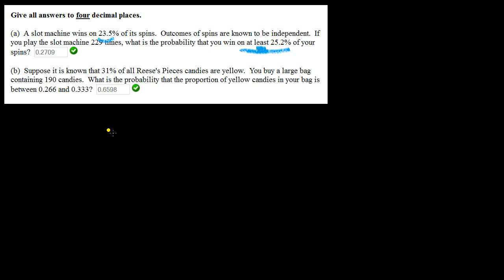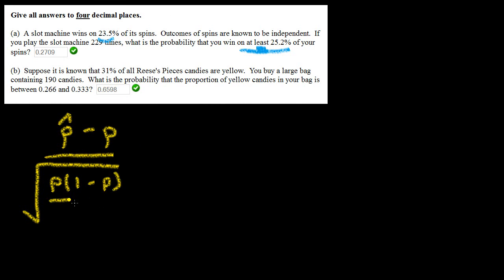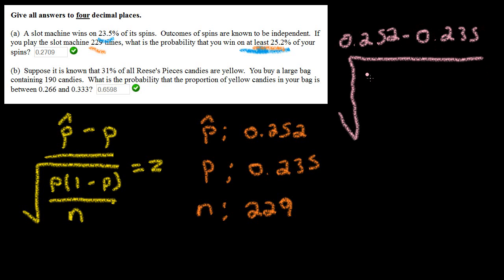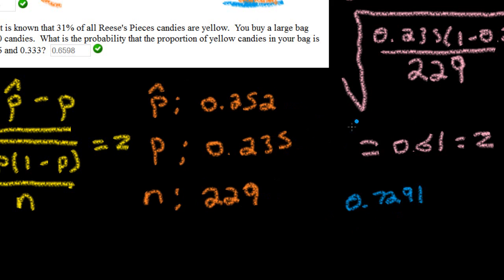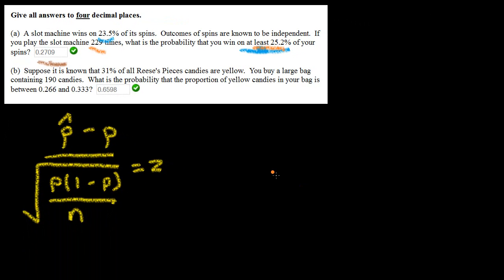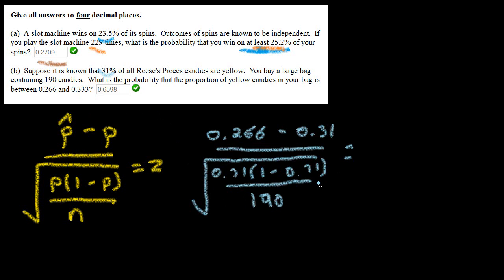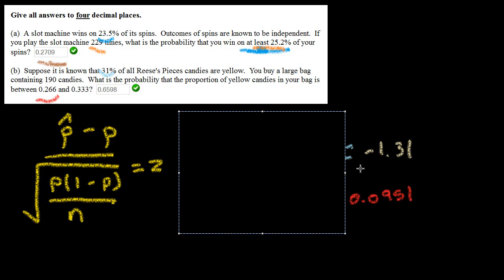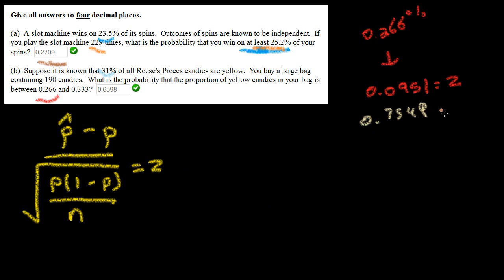Statistics: Sample Distribution Example Problem #2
In this video we tackle sample proportions